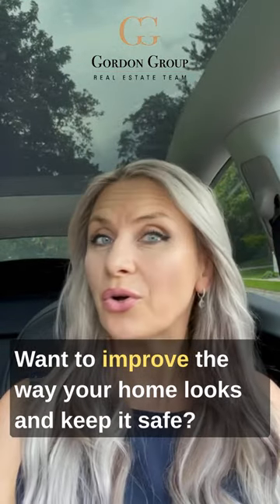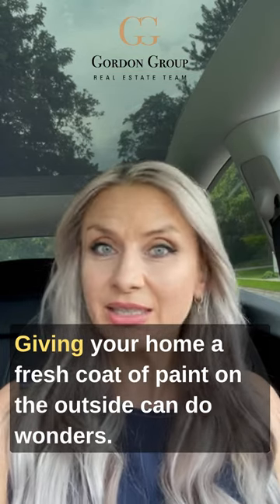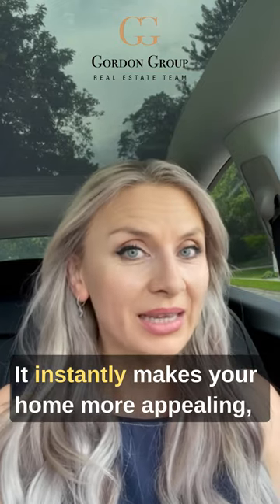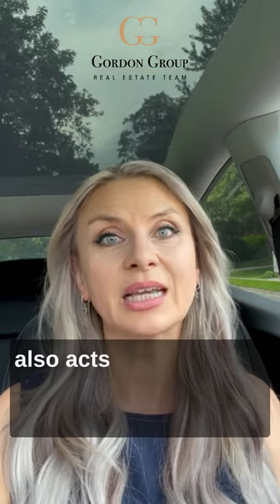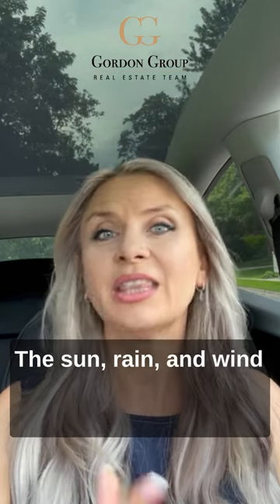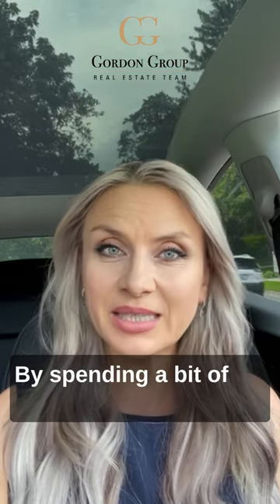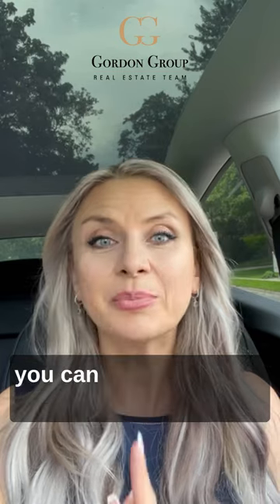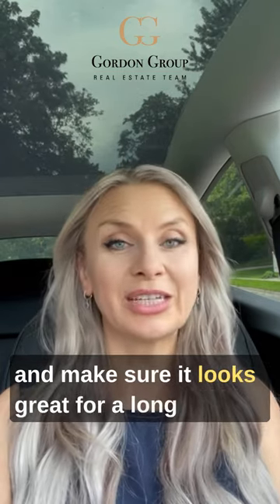Enhancing Curb Appeal and Keep it Safe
Want to improve the way your home looks and keep it safe? Giving your home a fresh coat of paint on the outside can do wonders. It instantly makes your home more appealing, with vibrant colors that catch the eye. The best part is that a fresh coat of paint also acts as a shield against weather damage. The sun, rain, and wind can be tough on your home, but a good coat of paint protects it. By spending a bit of time and effort on choosing the right colors and preparing the surfaces properly, you can boost the value of your home and make sure it looks great for a long time.